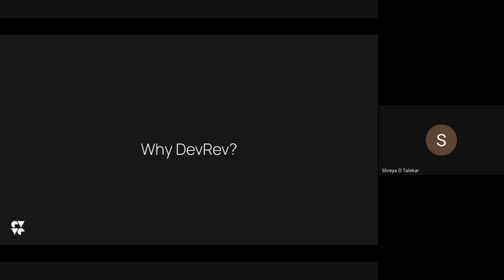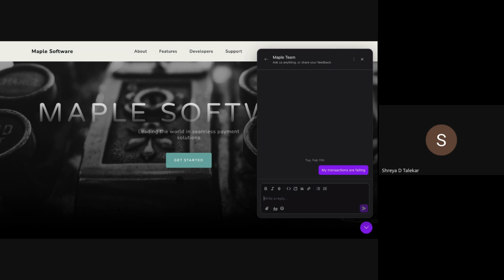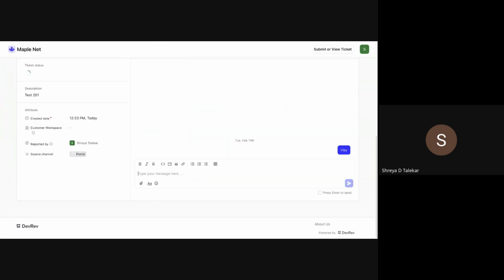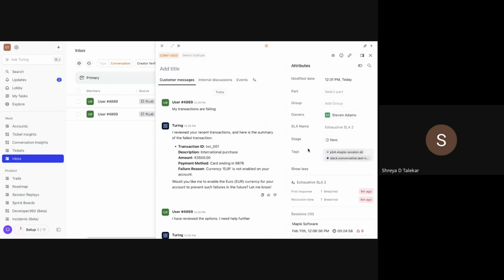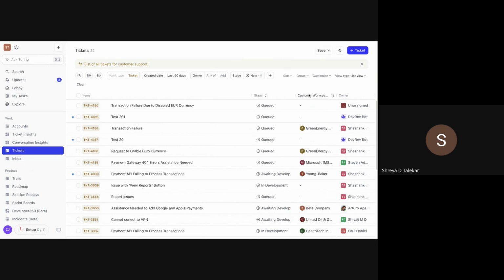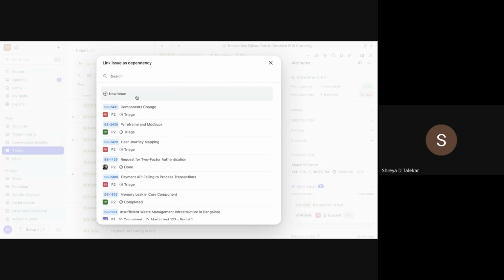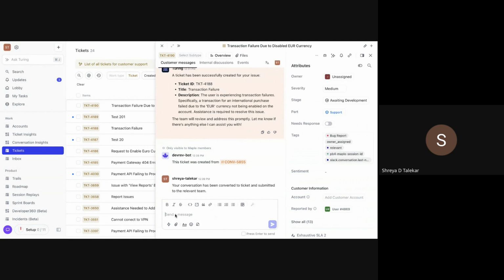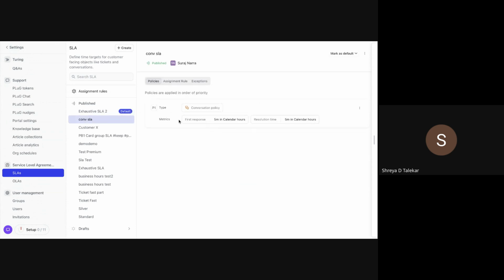DevRev's Conversational Customer Support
This session breaks down how DevRev can help you take your customer support to the next level. Explore in depth the capabilities of the Support App, including leveraging AI, mastering ticket management, and unlocking omnichannel support. We also cover how SLAs and analytics play a critical role in measuring success.